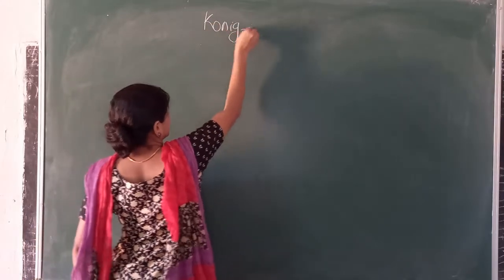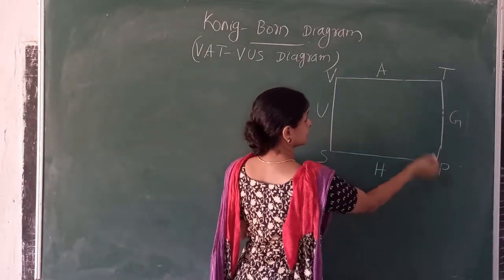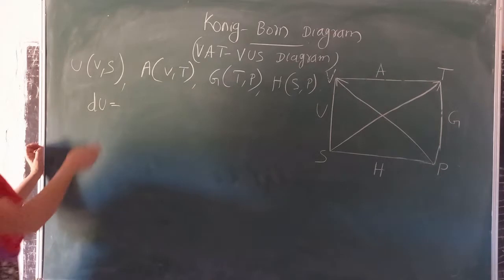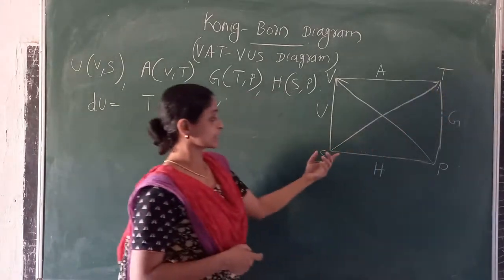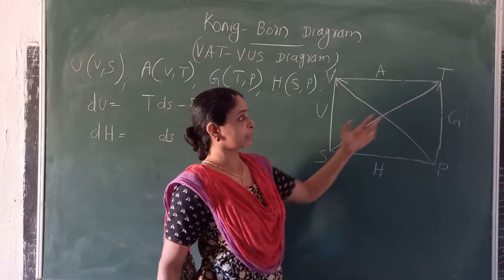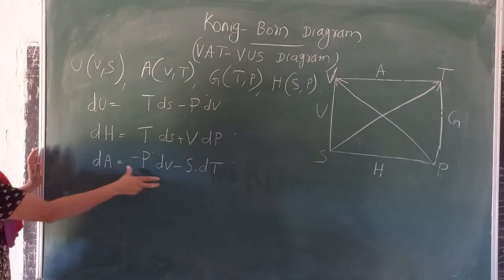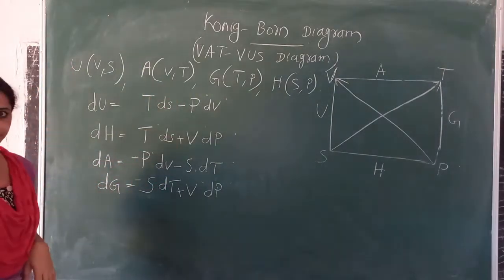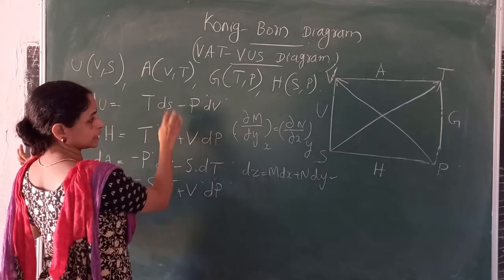VAT VUS Diagram